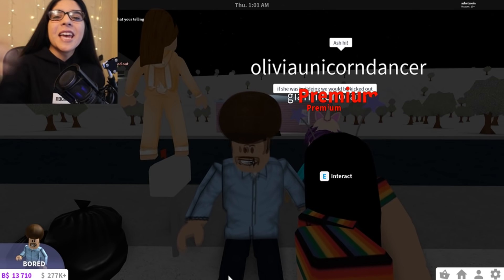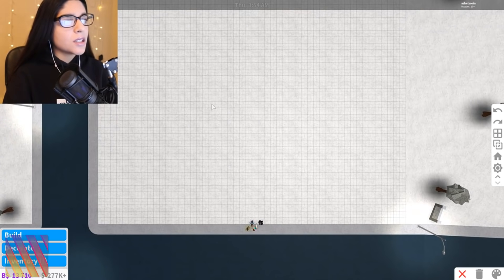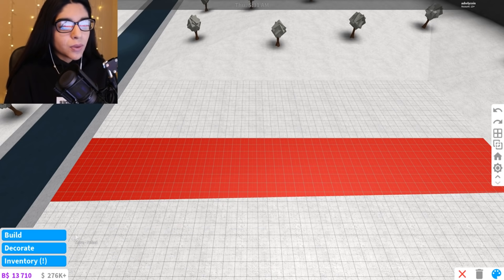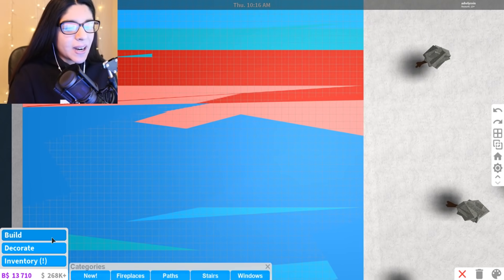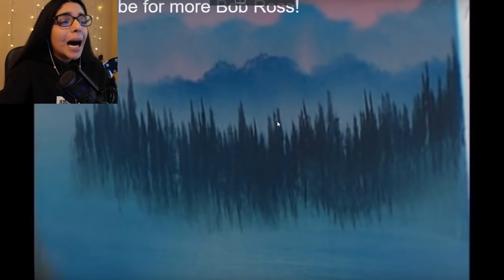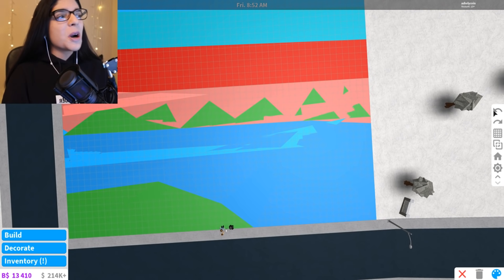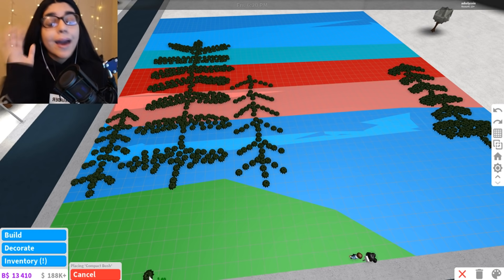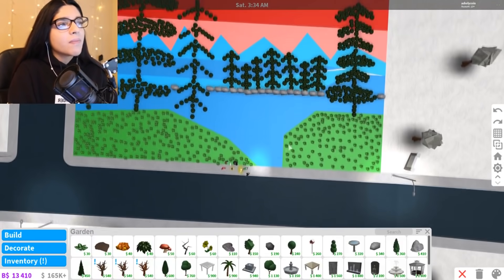FOLLOWING A BOB ROSS PAINTING TUTORIAL ON BLOXBURG! (Roblox Bloxburg)